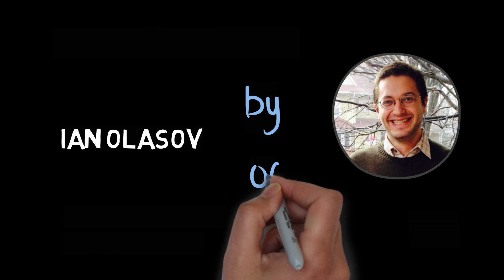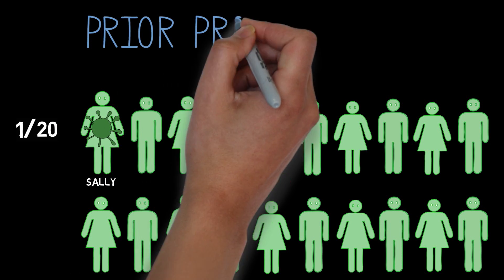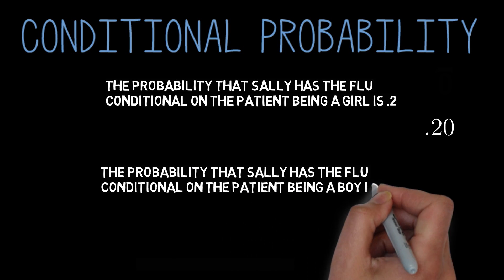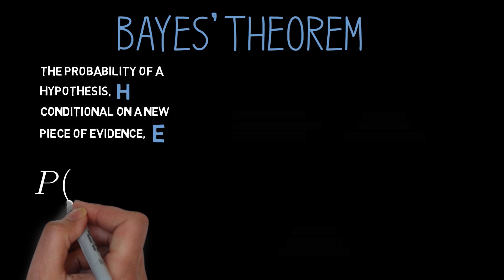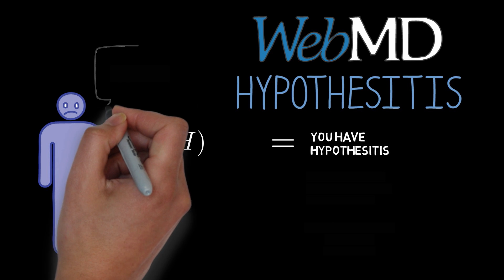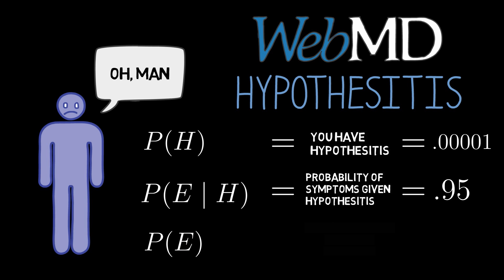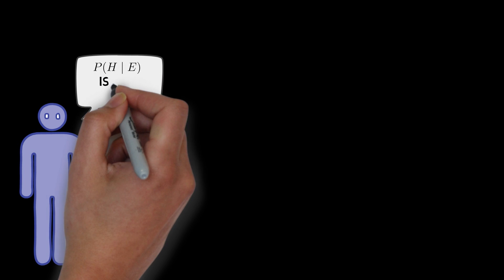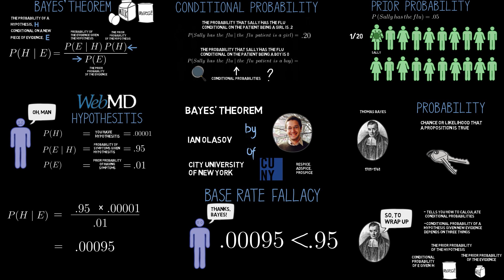CRITICAL THINKING - Fundamentals: Bayes' Theorem [HD]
In this Wireless Philosophy video, Ian Olasov (CUNY) introduces Bayes' Theorem of conditional probability, and the related Base Rate Fallacy.